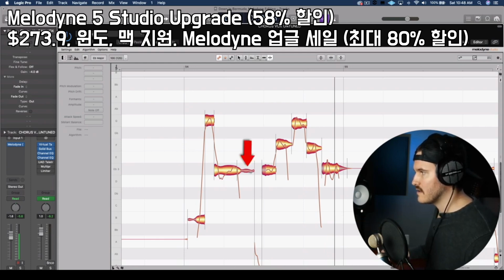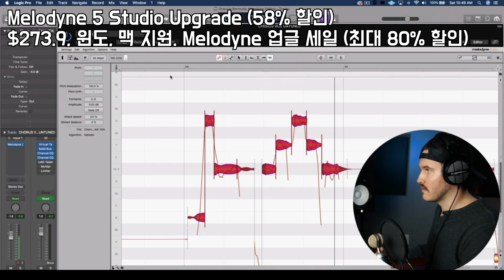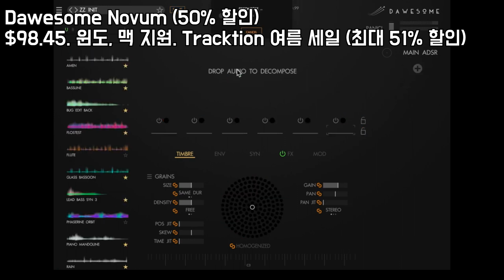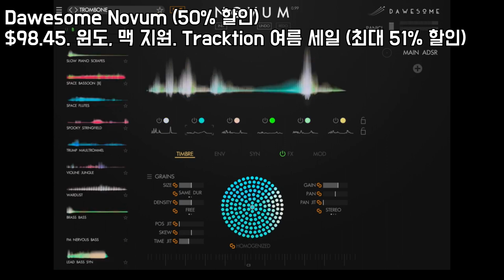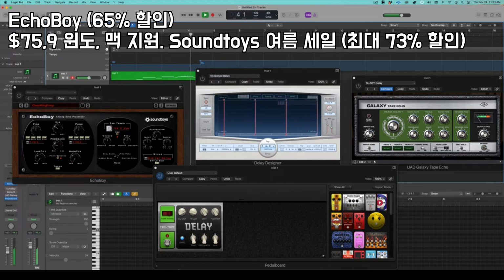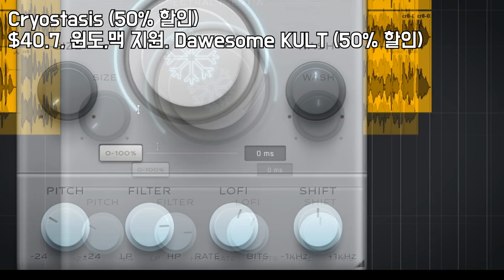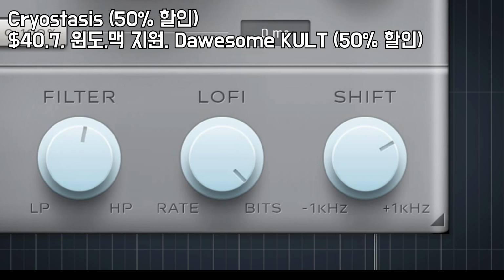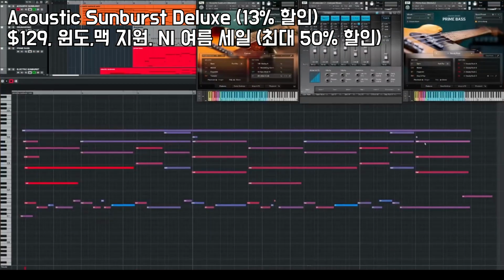상업적 이용 가능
2024 여름 할인 모음

00:00 Chord Selection V.3 (무료)

다운 받는 법
3. PROCEED TO CHECKOUT 클릭
4. 개인 정보 입력 (로그인 하면 안해도 됨)
5. PLACE ORDER 클릭

2. Add to cart 클릭
3. Check out 클릭
4. 개인 정보 입력
6. Place order 클릭
7. Download 클릭 후 압축 풀기
8. 시퀀서에 불러와 사용

01:30 Melodyne 5 Studio Upgrade from Melodyne Essential (58% 할인)

03:00 Dawesome Novum (50% 할인) - 올해 최저가

04:30 EchoBoy (65% 할인)

06:00 Cryostasis (50% 할인) - 올해 최저가

07:30 Acoustic Sunburst Deluxe (13% 할인)